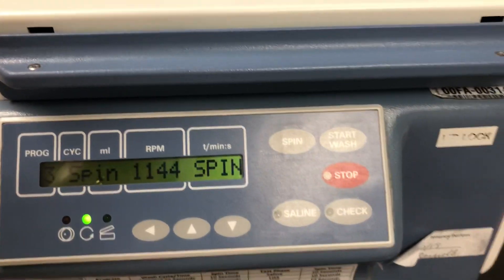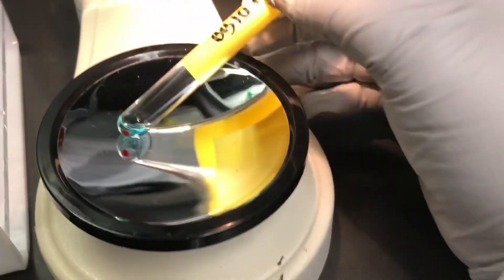Cord Blood Testing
Cord Blood Workup ( with Polyspecific DAT to demonstrate— most cords are only tested for IgG but I wants to also show you how to do a full DAT)